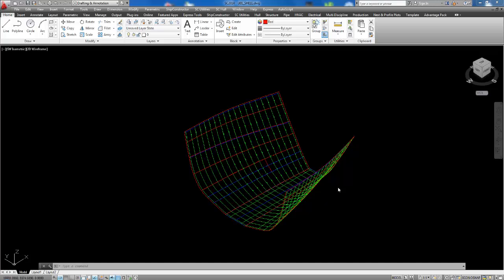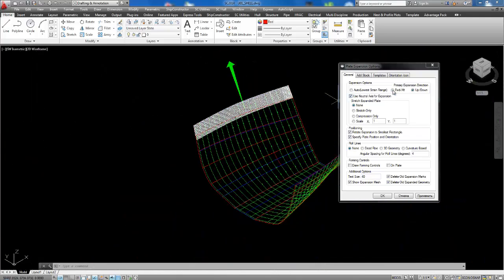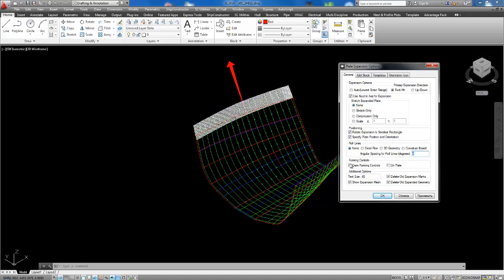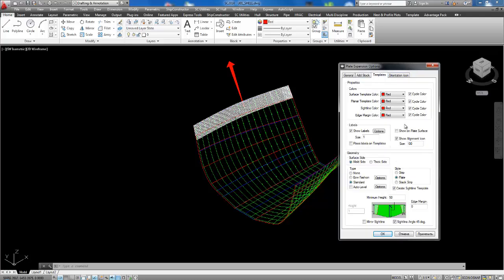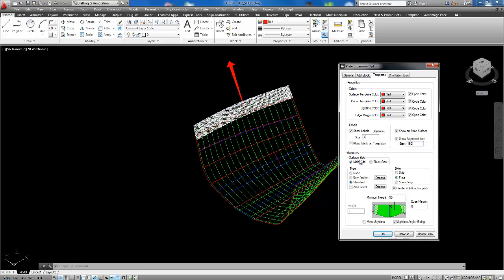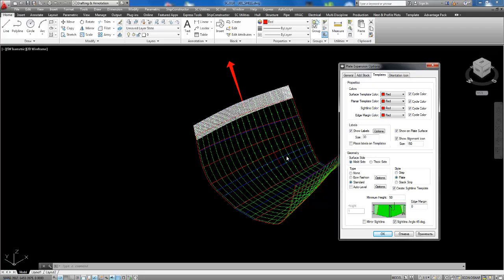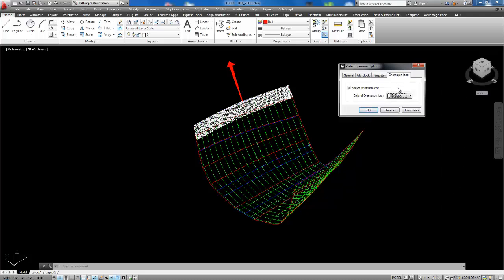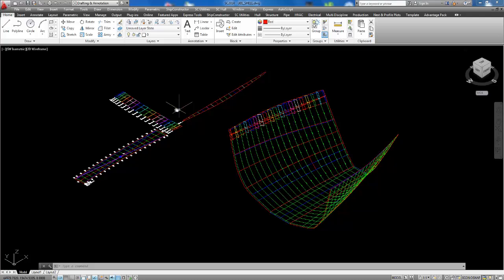ShipConstructor 2014 - Shell plate expansion